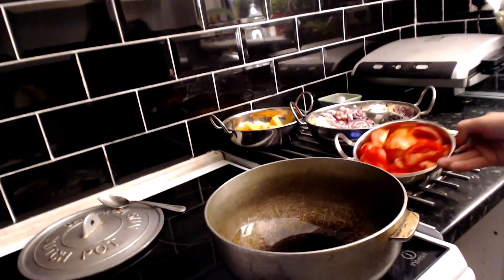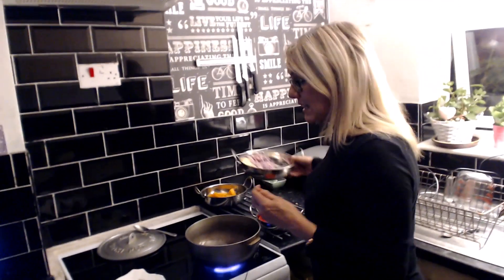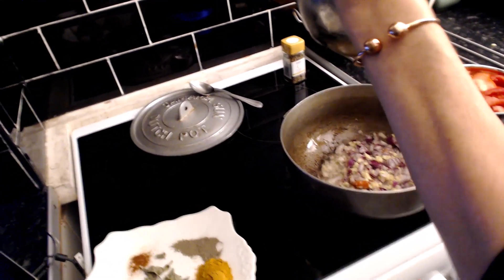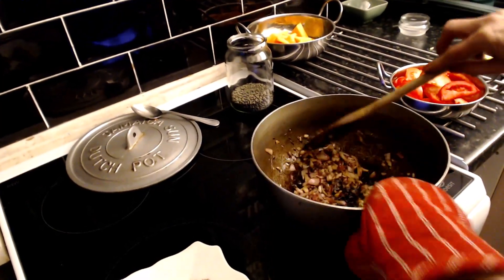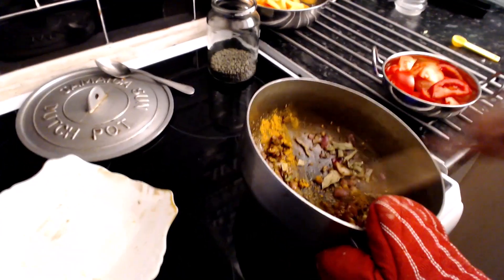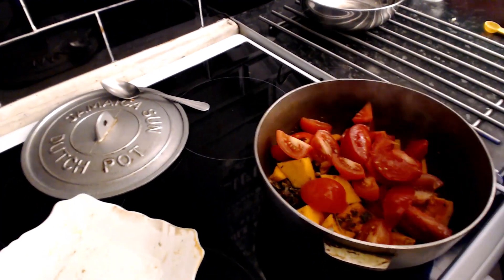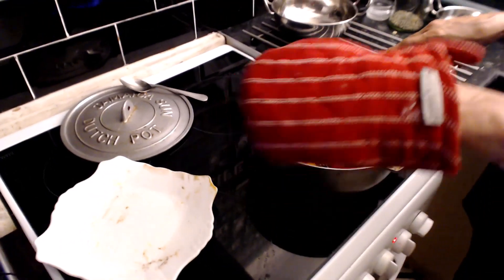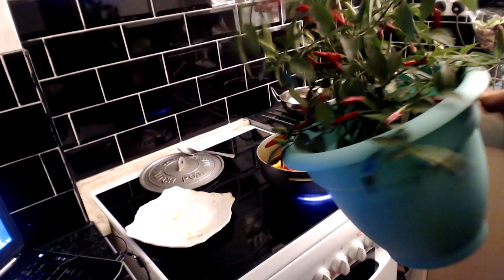My vegan curry | Works as an anti inflammatory. [Pain]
Delicious spicy high protein carbohydrate vegan recipe of mine, which will tingle your taste buds and tantalise your pallet. A plant based diet with healing anti inflammatory ingredients
I would highly recommend trying the vegan diet for 1 week and challenge you.  you will have weight loss, need less sleep and feel energised with this mouth watering dish.

I have many other videos on many other topics
I would really appreciate your feed back and if you cook this simple dish or cook this please let me know how you feel and how it tastes

love, light & peace to you